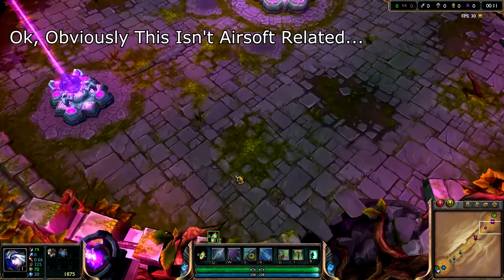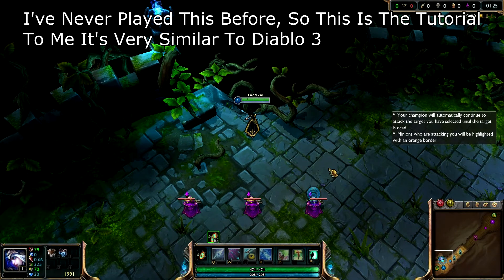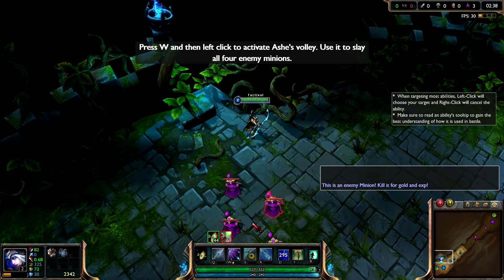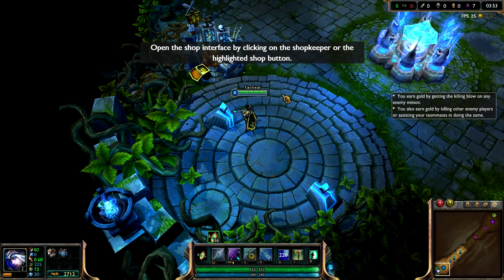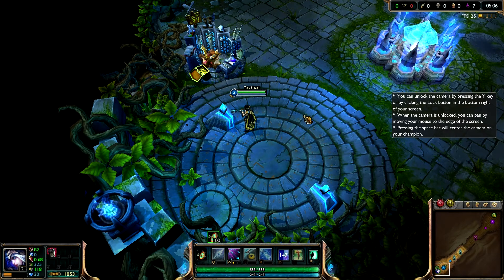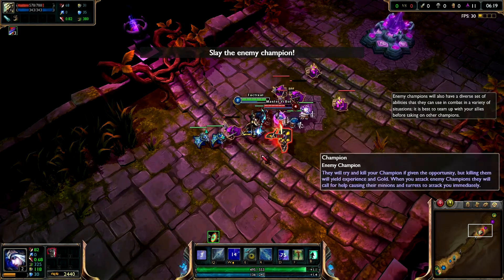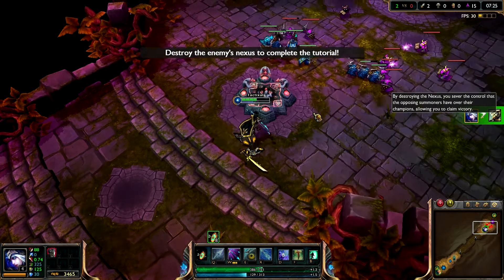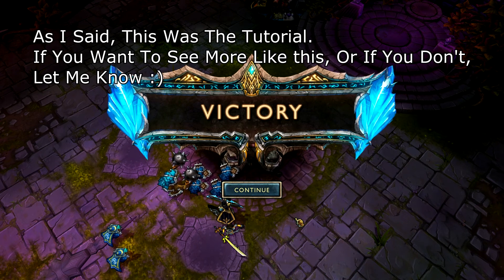Airsoft Devon Play's: League Of Legends : The Tutorial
Surprise, I play video games, I know who would of thought it.
I figured it would be good "filler" material in between skirmish days